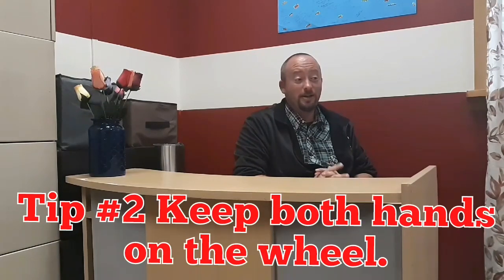10 Tips to help you pass your CDL School Bus road test.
This is 10 helpful tips to help you pass your class B CDL School Bus road test. Class B school bus commercial driver's license.